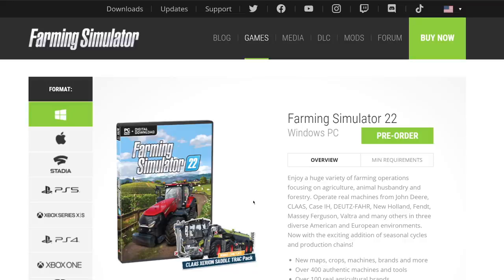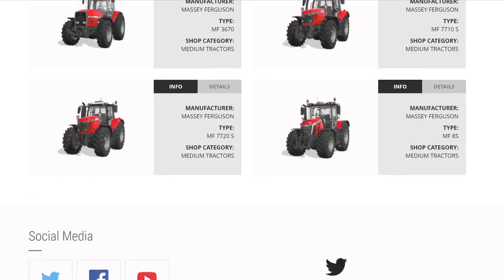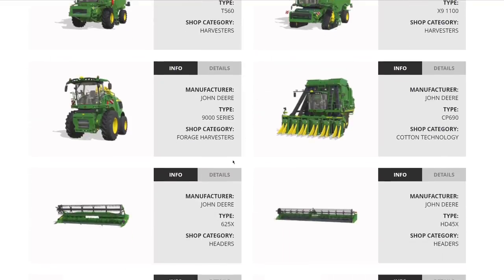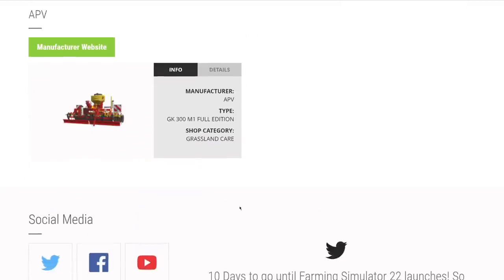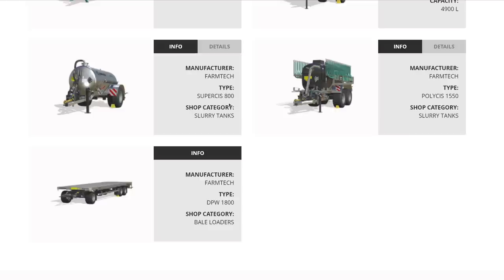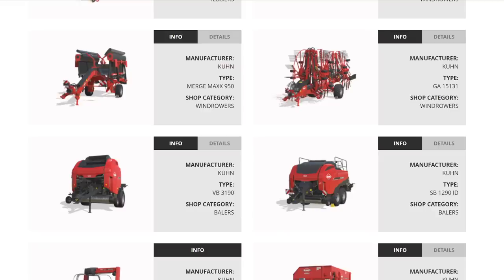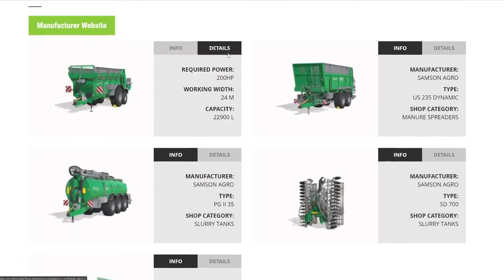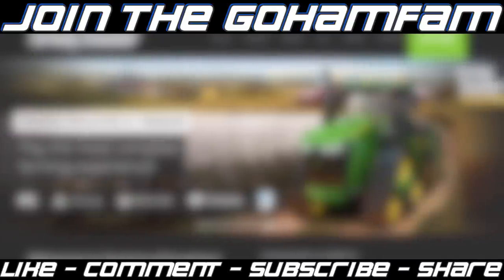FS22 Website Equipment List BIG ADDITIONS! | Farming Simulator 22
FS22 MORE New Brands & Equipment Revealed!

0:00 - Intro
0:28 - Overview
1:18 - Vehicles
10:06 - Harvesters
17:50 - Equipment
44:42 - Misc
45:41 - Screenshots
47:56 - Outro

🔷 Helpful Links! 🔷